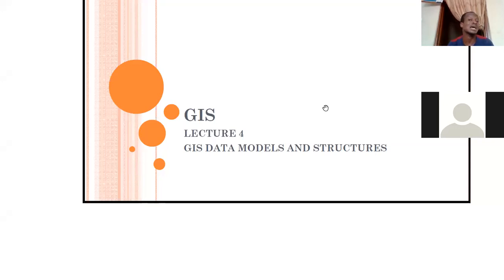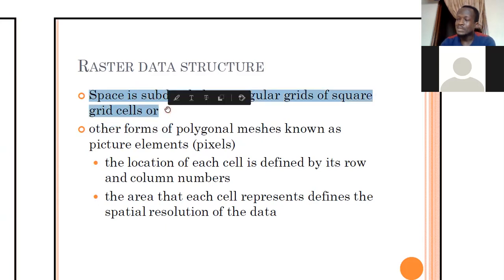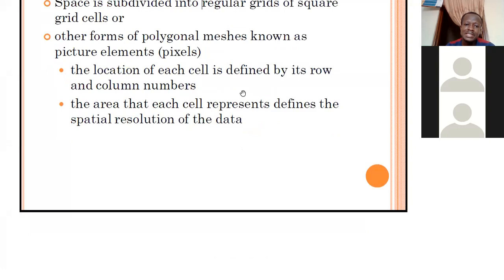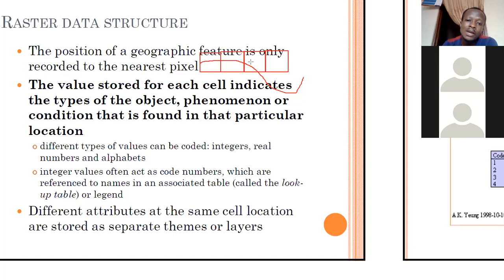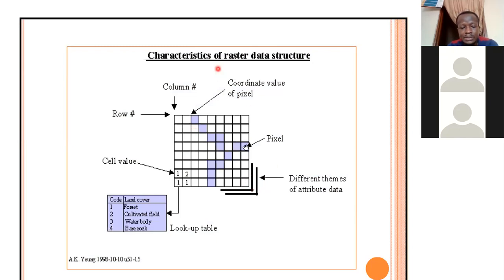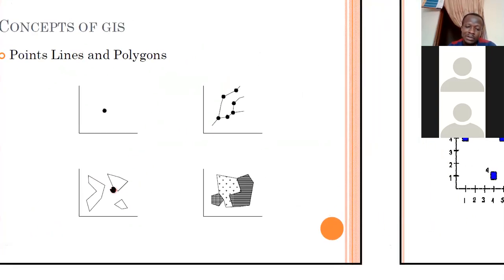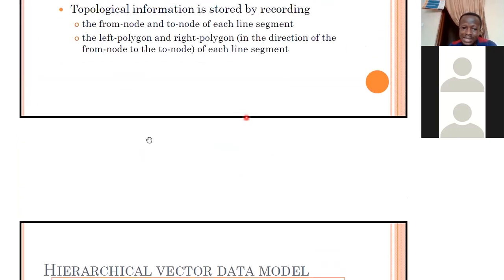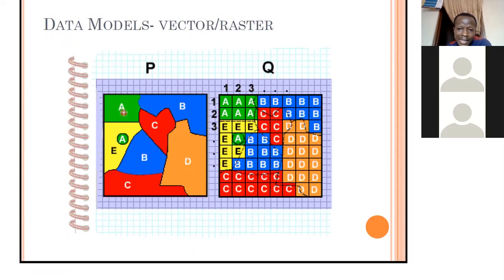GIS Applications in Civil Engineering - Raster and Vector Models 1